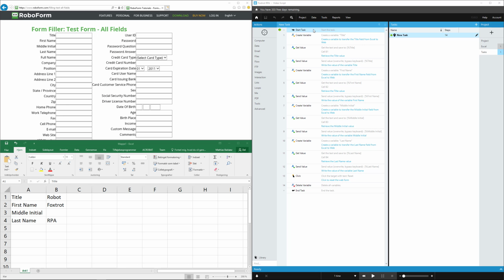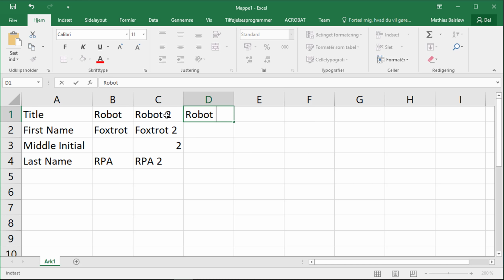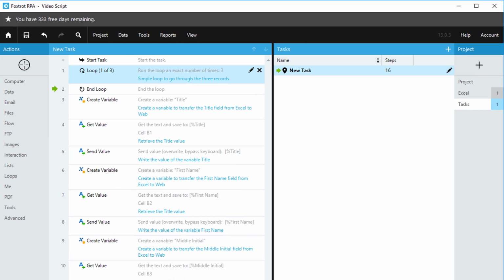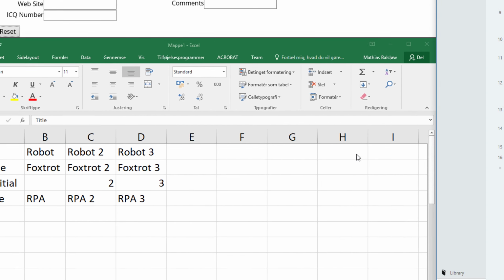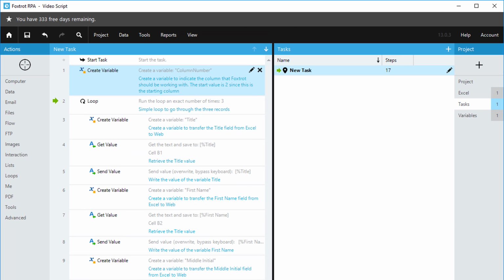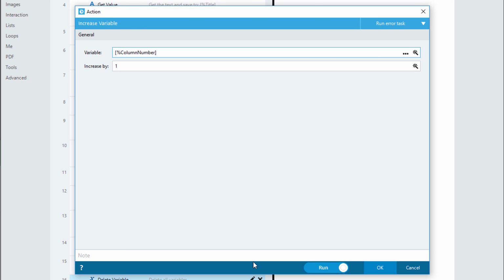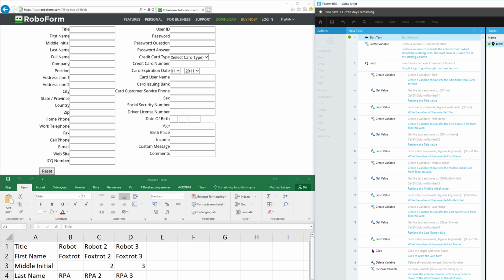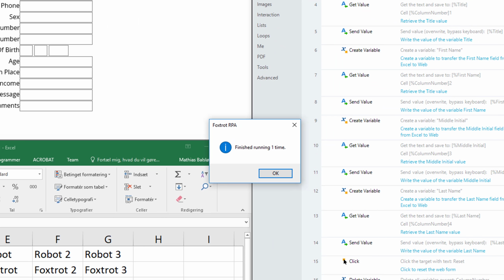Foxtrot RPA - 3.2 Loop Introduction